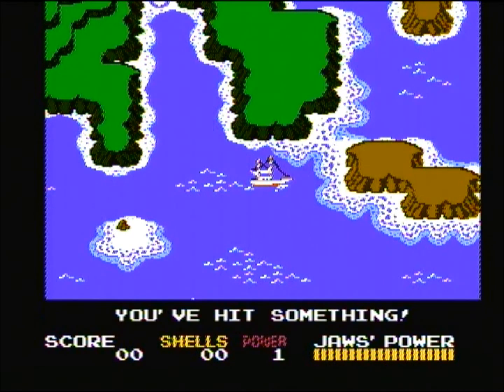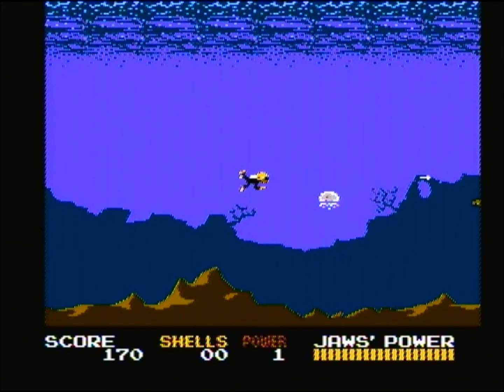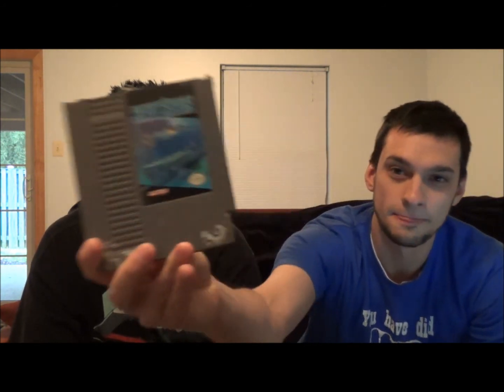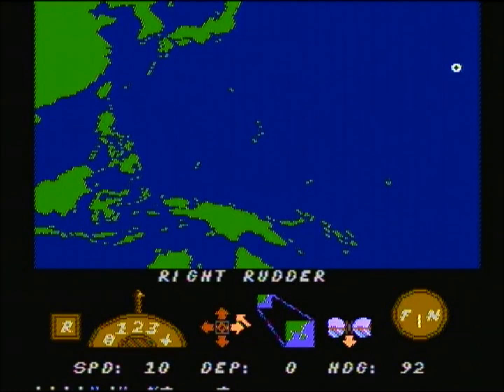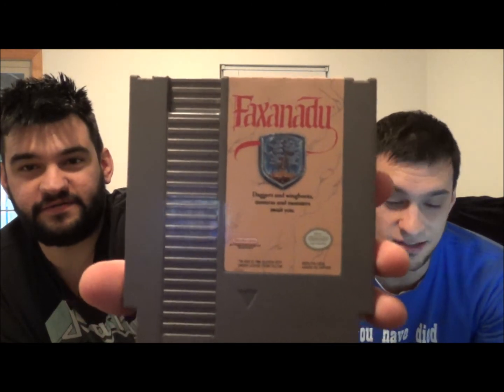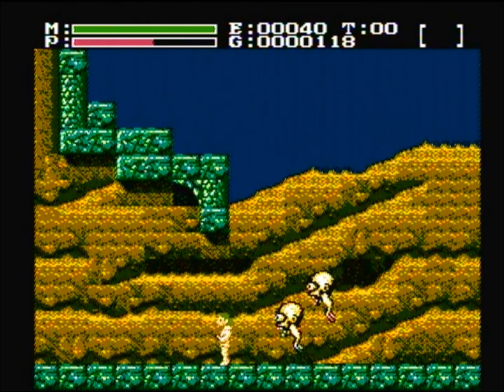SMB- Recent NES Pick Ups + Bonus Scene!!!1!1!one!!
Hola! Welcome to our first NES pick up video. We show some of the games we recently acquired. Check out the pissed off pick-ups bonus scene at the end!